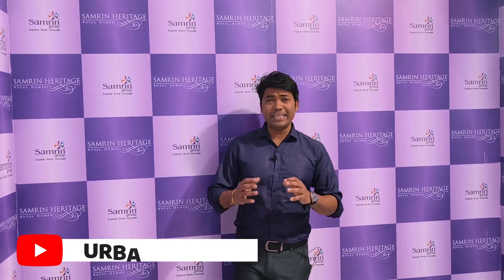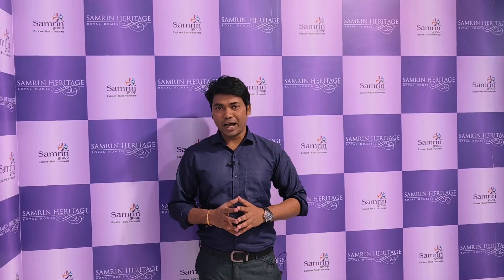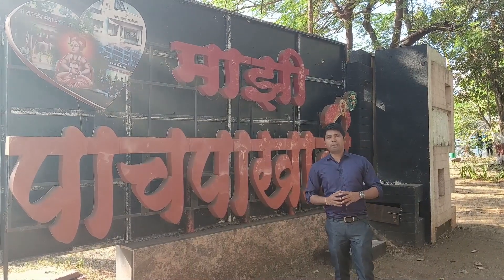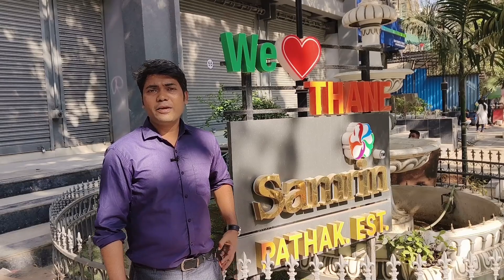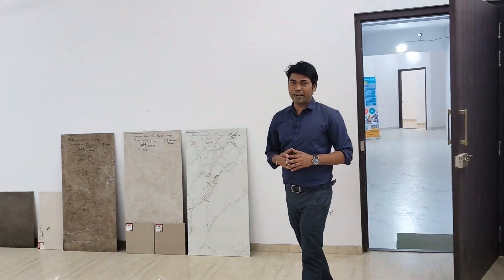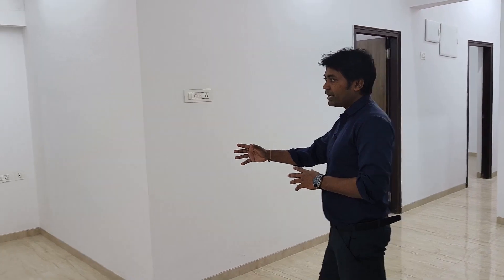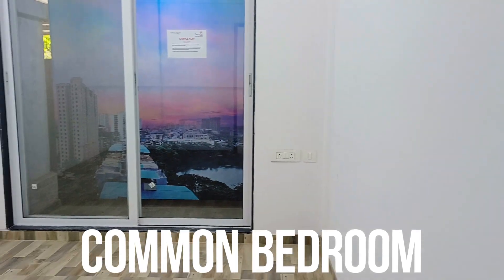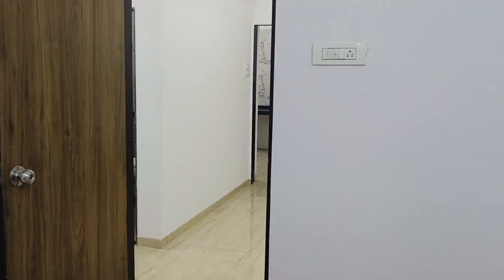Thane West: 3 BHK Flat In Samrin Heritage | 1073 SQFT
Location & GPS :  Samrin Heritage, Pathak Estate, Mahapalika Road, Chandan wadi , opp.Sarovar Tower, Thane West,  Maharashtra 400602.

*Landmarks :  opp. Sarovar Tower

Project Details : Samrin Heritage

RERA code : Yes

Sample apartment : Yes

Possession : 2023

TIMECODE

0:00 - 0:05 - INTRO
4:12 - 5:57 -  Living And Dining
5:58 - 6:19 - kitchen area
6:25 - 8:50  -  Bedroom  & Master Bedroom
8:54 - 9:37 - Outro

Inspired by the Legendary Peshwas.
We Bring you a lifestyle project steeped in Heritage. However, the project fascia offers little indication of the exuberant modernity within. Our homes are redefined to each owner's individual sense of style which makes every home a truly unique experience. It's time to arrive, Rejuvenate and Refresh!